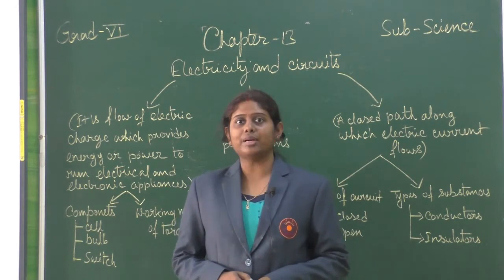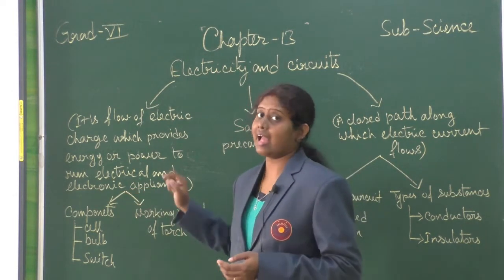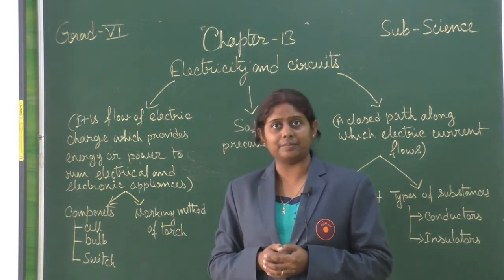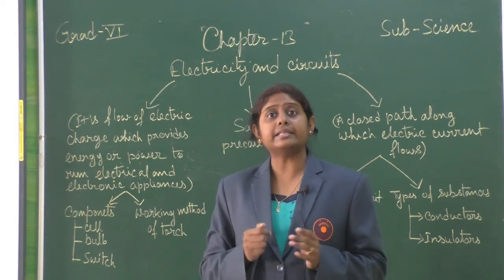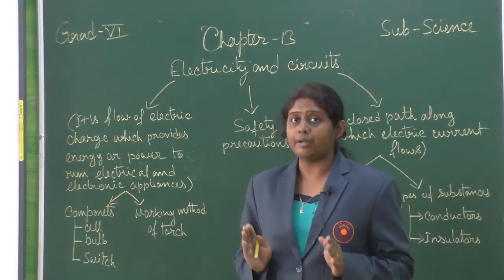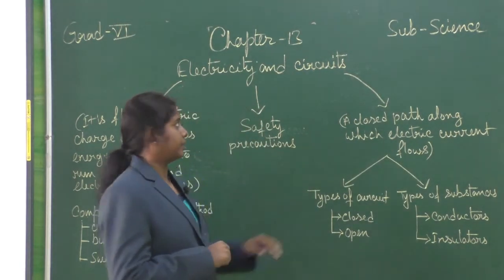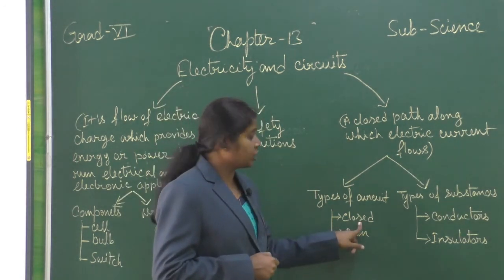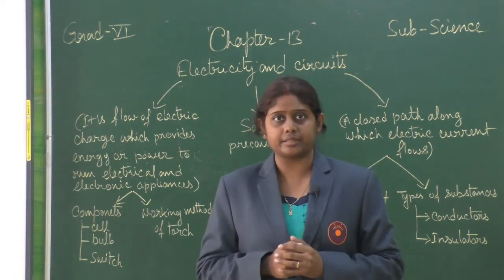DECEMBER 17: GRADE VI: SCIENCE: CHAPTER 13 - ELECTRICITY AND CIRCUITS